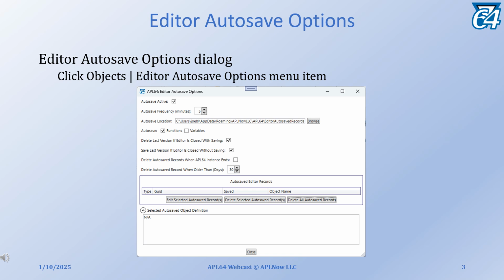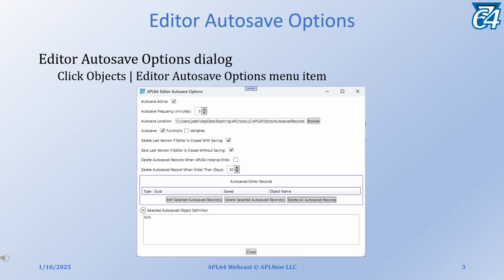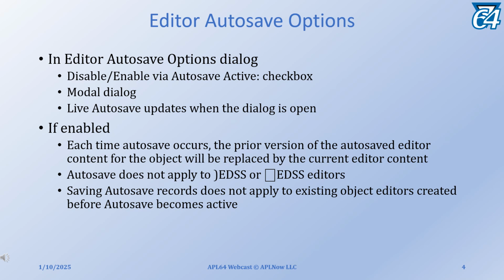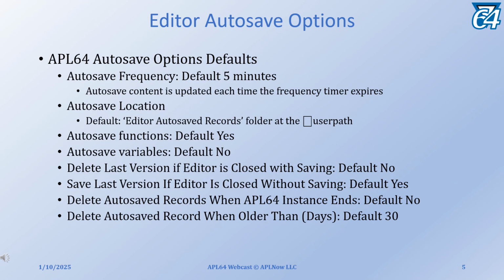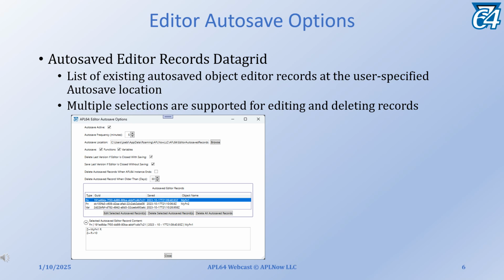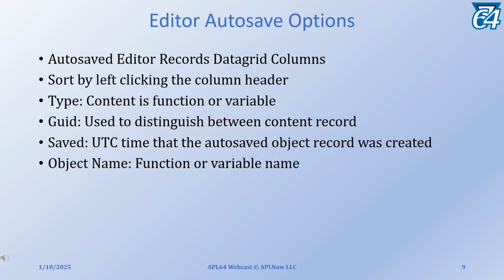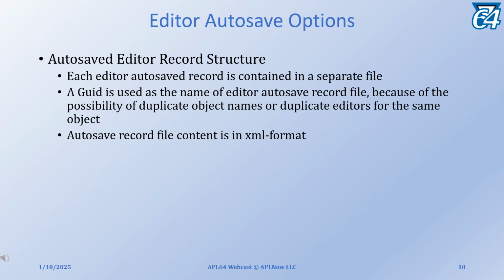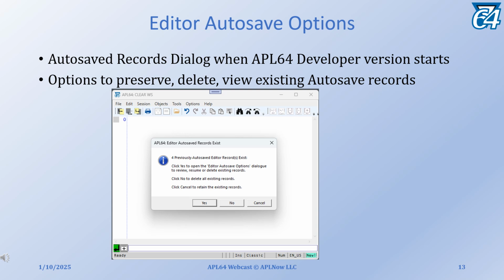Editor Autosave Options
Check out the user-specified Editor Autosave options, such as autosave frequency, autosave location, autosave function editors or not, autosave variable editors or not and more options.